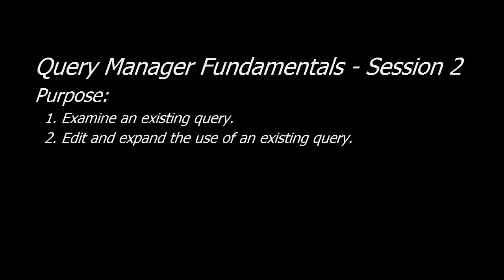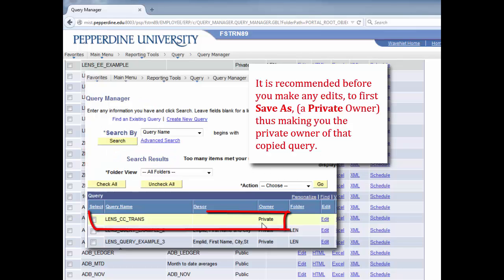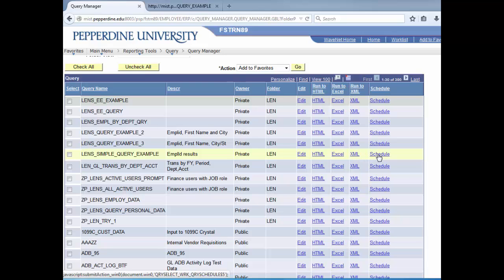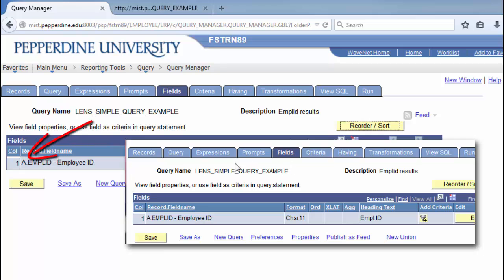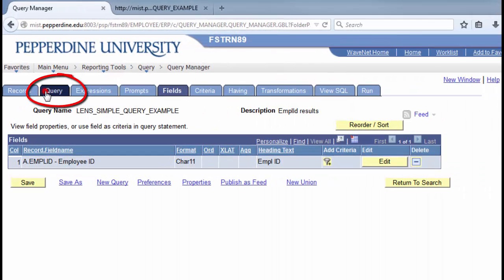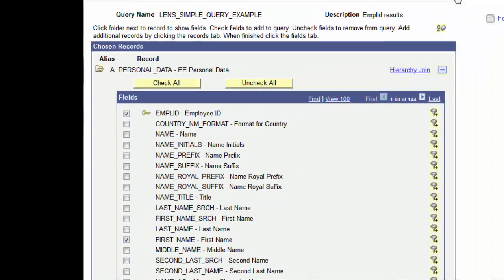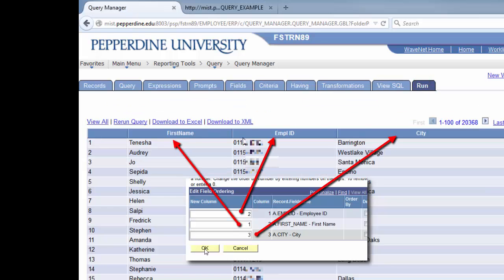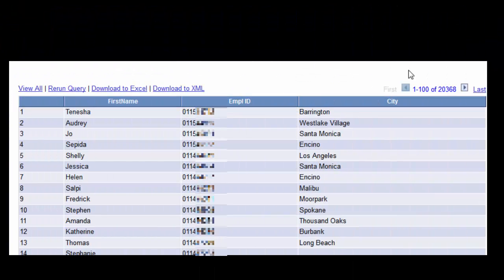Query Manager Fundamentals - 2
In Session 2 we examine some basic pages in the query builder and then edit and expand on the use of an existing query.